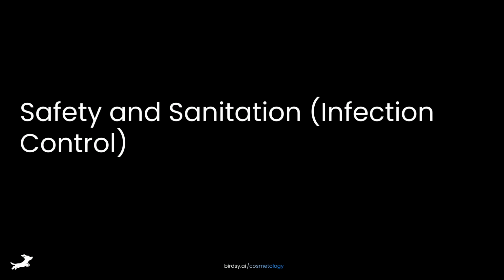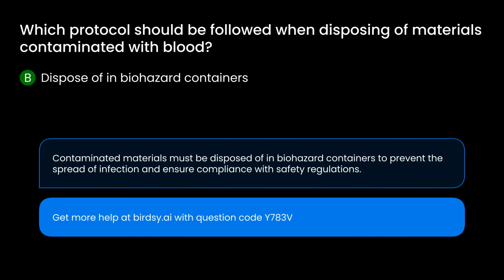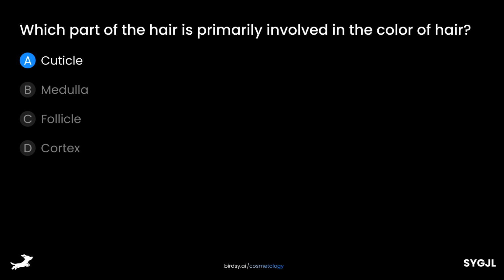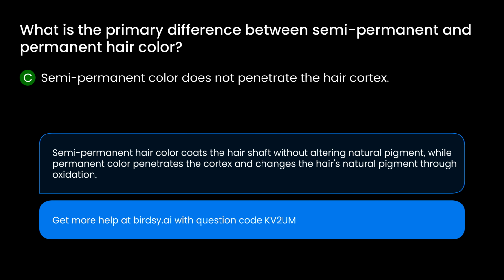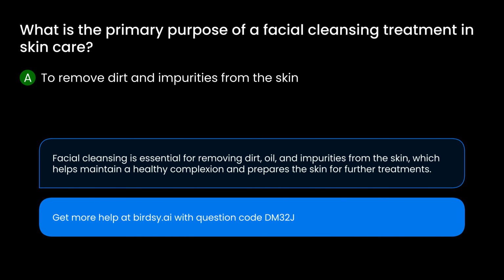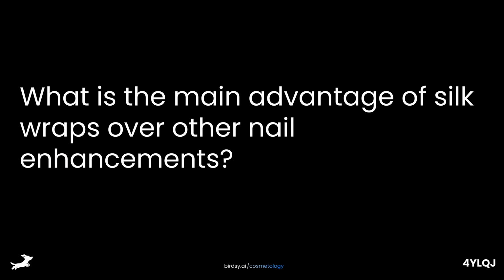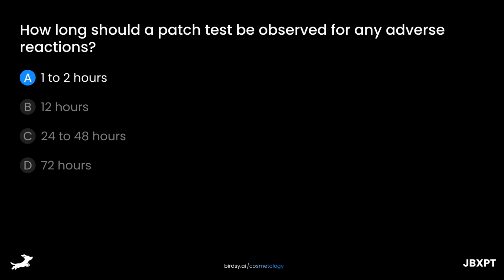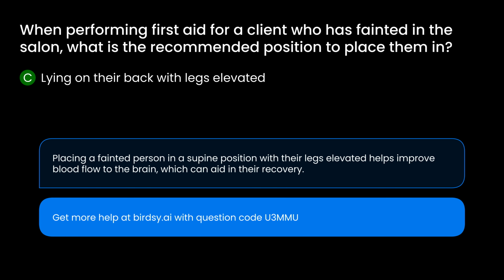✅ Pass Your Cosmetology License Exam: Comprehensive Review (All Topics!)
📢 Looking for the most up-to-date exam prep?

We've released a newer, improved version of this video! We recommend watching the updated version to make sure you're studying with our most current material.

Ready to CRUSH your Cosmetology License Exam? This comprehensive review series is your ultimate guide to mastering must-know topics straight from the exam blueprint. Whether you're just starting your prep or need a last-minute brush-up, this video covers high-yield material you absolutely can't afford to miss. Calm your nerves and boost your confidence as we tackle key concepts designed to help you pass easier and faster!

🎯 What You'll Master in This Video:
✓ Safety and Sanitation (Infection Control): Understand essential principles like bacteria, viruses, fungi, and parasites, plus disinfection, sterilization, bloodborne pathogen protocols, personal hygiene, and OSHA regulations.
✓ Hair Care and Services: Dive into hair anatomy, analysis (texture, porosity, elasticity), cutting techniques (scissors, razors, clippers), styling, coloring, chemical texture services, and scalp care.
✓ Skin Care and Services: Explore skin anatomy, analysis, common conditions, facial treatments, hair removal (waxing, tweezing), and makeup application basics.
✓ Nail Care and Services: Learn about nail anatomy, disorders, manicure and pedicure procedures, nail enhancements (acrylics, gels, wraps), and critical sanitation practices.
✓ Chemical Procedures: Grasp the chemistry of hair color and chemical relaxers, safety precautions, the pH scale, product interactions, and the importance of patch testing.

⏰ Video Navigation:
00:00 - Introduction
00:31 - Infection control principles (bacteria, viruses, fungi, parasites)
03:44 - Disinfection and sterilization of tools, equipment, and surfaces
07:04 - Bloodborne pathogens and exposure protocols
09:56 - Personal hygiene and client safety
13:27 - OSHA regulations and Material Safety Data Sheets (MSDS)
16:59 - Hair anatomy and physiology
20:19 - Hair analysis (texture, porosity, elasticity)
22:11 - Haircutting techniques (scissors, razors, clippers)
23:50 - Hairstyling (blow-drying, thermal styling, braiding, updos)
26:03 - Hair coloring (semi-permanent, permanent, bleaching)
28:03 - Chemical texture services (perms, relaxers, keratin treatments)
29:49 - Shampooing, conditioning, and scalp care
31:30 - Skin anatomy and physiology
33:14 - Skin analysis and conditions
34:48 - Facial treatments (cleansing, masks, massage)
36:26 - Hair removal (waxing, tweezing)
38:13 - Makeup application basics
39:48 - Nail anatomy and disorders
41:16 - Manicure and pedicure procedures
42:50 - Nail enhancements (acrylics, gels, wraps)
44:52 - Sanitation for nail services
46:35 - Chemistry of hair color and chemical relaxers
48:16 - Safety precautions for chemical applications
50:14 - pH scale and product interactions
51:55 - Patch testing and client consultations
53:45 - Client consultation and documentation
55:37 - Salon business management (inventory, scheduling)
57:30 - Professional ethics and communication
59:43 - First aid in the salon

👇 Boost Your Exam Prep with Birdsy! 👇
Stuck on a question or need personalized study help? Try Birdsy for FREE! Our AI-powered study partner adapts to you, explains tricky concepts, and reinforces your strengths.

🌟 Cosmetology Exam Topics Covered in This Video:
✓ Sanitation & Infection Control (Pathogens, Universal Precautions, Disinfection vs. Sterilization)
✓ Hair Care & Hair Design (Hair Structure, Haircutting, Hairstyling Tools)
✓ Skin Care & Esthetics (Anatomy of the Skin, Skin Disorders)
✓ Nail Technology (Nail Anatomy, Manicure/Pedicure, Enhancements)
✓ Salon Business & Laws (Client Communication, State Regulations, Recordkeeping)
✓ Cosmetology Theory & State Board Prep (Written/Practical Exam Expectations, Common Topics, Exam Readiness)

📞 Have questions? for smart, AI-powered exam prep built to help you succeed.

📜 State Licensing Requirements – Visit your state’s official board website

⚠️ The content in this video is for informational and educational purposes only and is not legal or professional advice. While we make every effort to ensure accuracy, errors or omissions may occur, and laws, rules, and exam requirements can change. As with any provider of educational content, Birdsy cannot guarantee specific outcomes, including passing exam results. Users are responsible for verifying all information with their official licensing agency or exam provider. Birdsy assumes no liability for any losses or consequences arising from the use of this content.